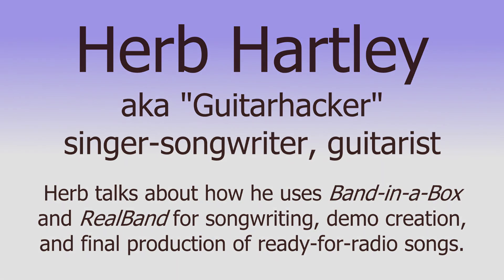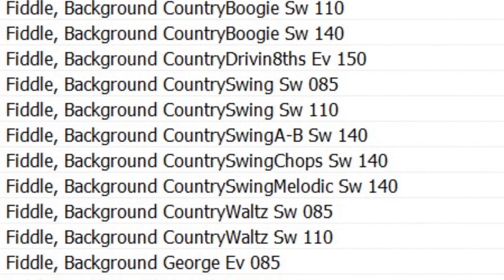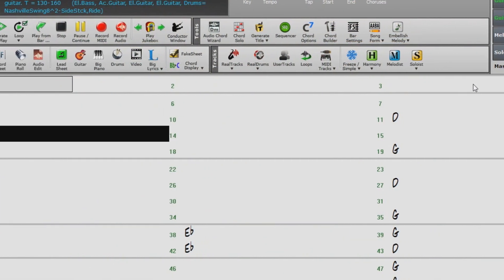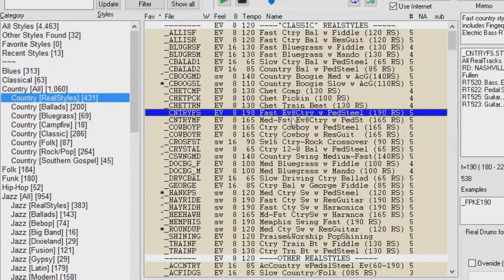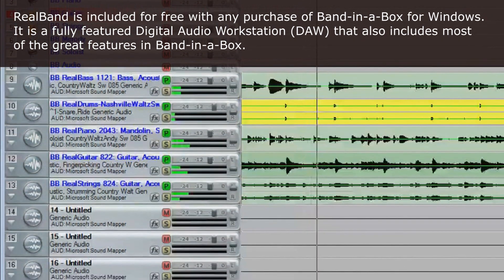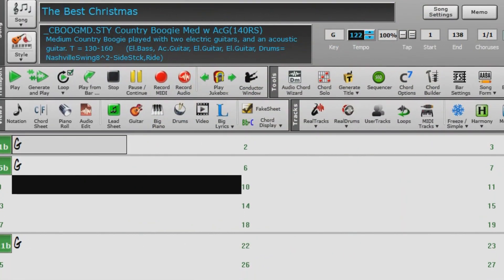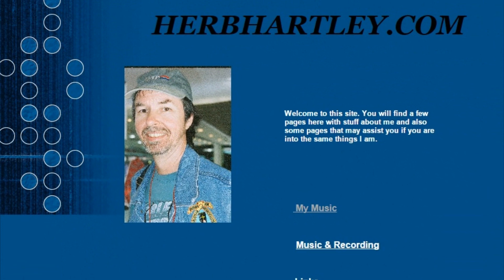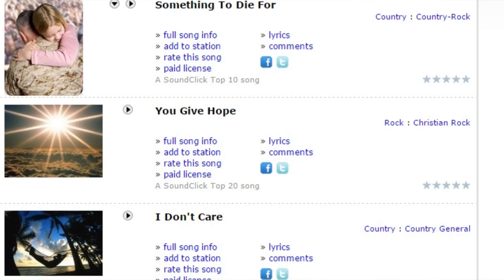Band-in-a-Box with Herb Hartley, singer-songwriter, guitarist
Herb Hartley, singer-songwriter & guitarist, talks about how he uses Band-in-a-Box and RealBand for song-writing, demo-making, and music production. Herb has been a professional musician for many years. He has recently been composing music for television, including shows on The History Channel, The H2 Channel and the REELZ Channel. Music he wrote and composed in Band-in-a-Box and RealBand have been used in episodes of "10 things you didn't know about Texas" and "10 things you didn't know about Civil Rights". He also has had music in two reality shows on cable, "Beverly Hills Pawn" and "Hollywood Hillbillies".